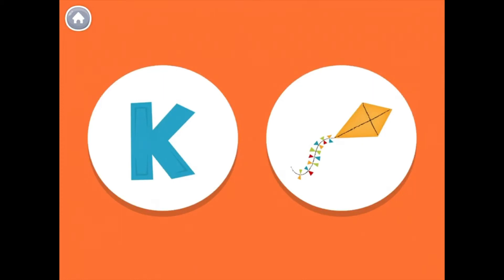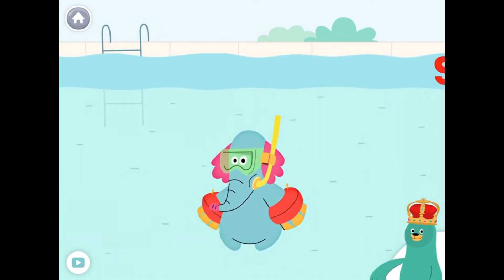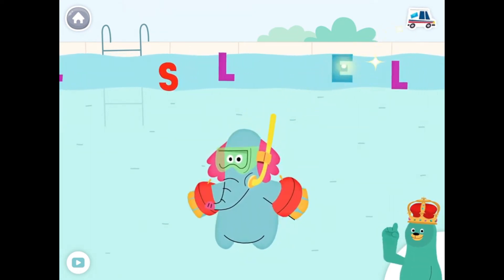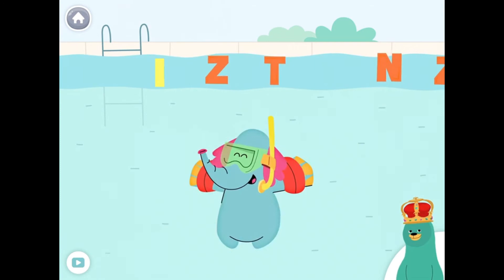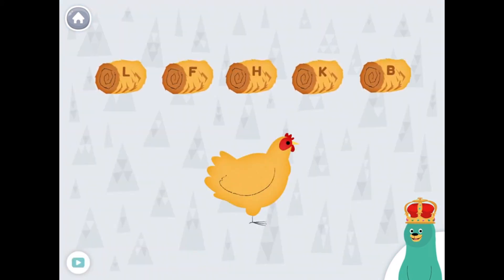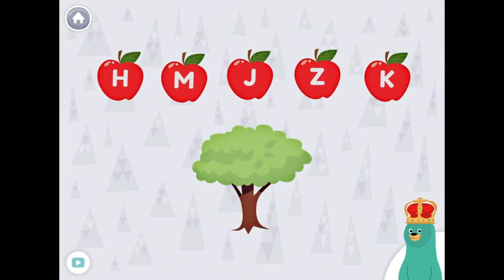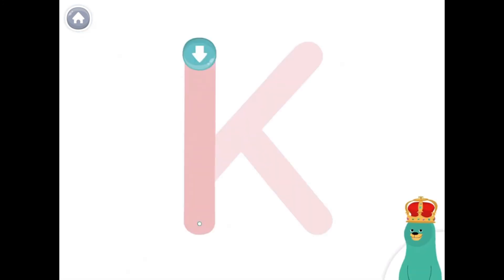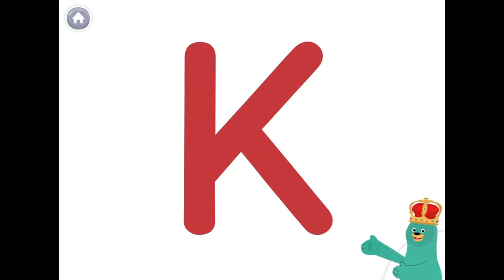How to teach Alphabets A for Apple B for Ball|| moonkidstv chuchutv phonics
Hello kids,

Lets learn Alphabets. In this video We shall Learn Letter A and its differentiation.

Thanks